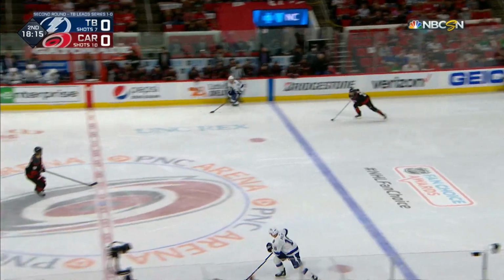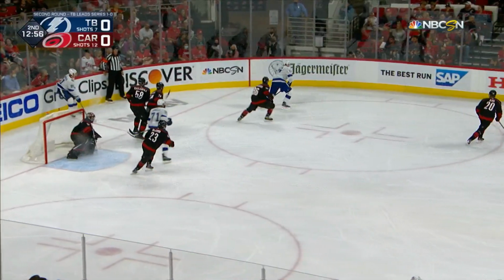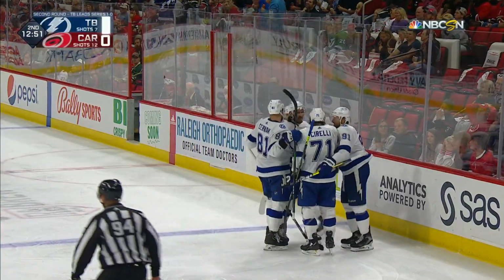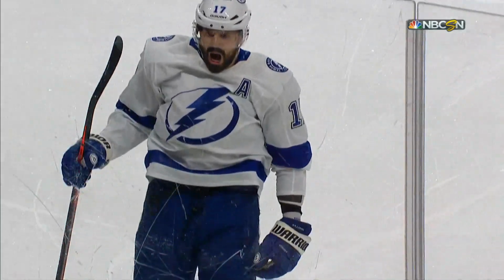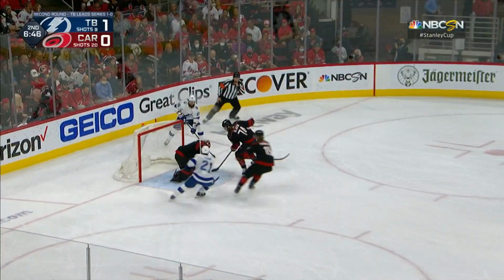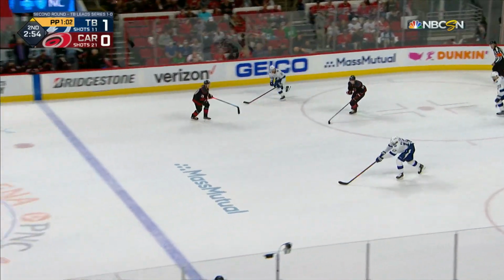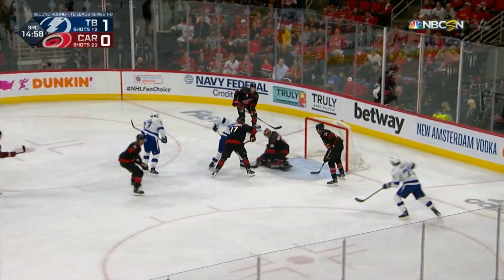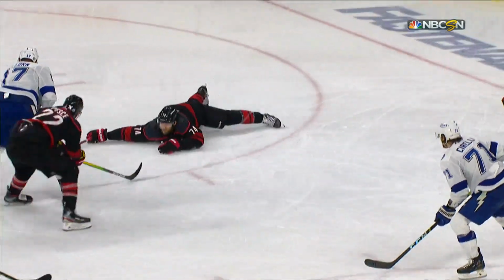NHL Stanley Cup 2021 Second Round: Lightning vs. Canes | Game 2 EXTENDED HIGHLIGHTS | NBC Sports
Vezina finalist Andrei Vasilevskiy showed why in Game 2, making 31 saves and keeping Carolina off the board until the final two minutes as the Lightning grabbed a 2-1 win over the Hurricanes and a 2-0 series lead.

As the exclusive home to the NHL, NBC Sports Group features coverage of the regular season and the Stanley Cup Playoffs. With over 200 regular season and playoff games across multiple networks and live streaming via NBCSports.com and the NBCSports App, fans can access hockey anytime and anywhere.

NBC Sports Group has been successful in making the biggest NHL events even bigger with extensive live and surrounding coverage of the NHL Winter Classic, the NHL Stadium Series, and Wednesday Night Hockey.